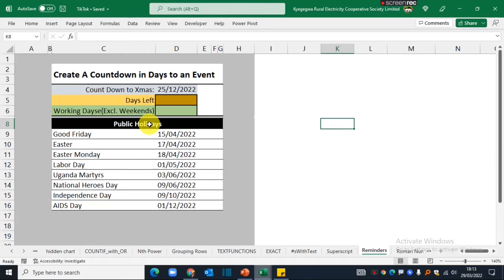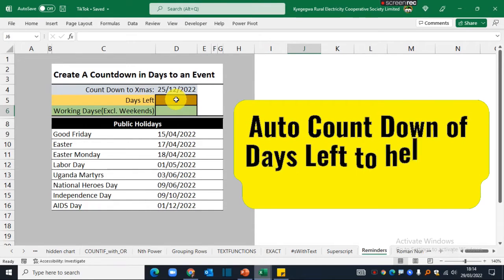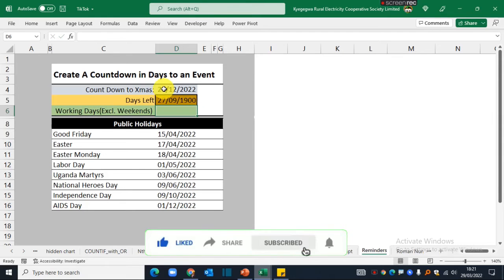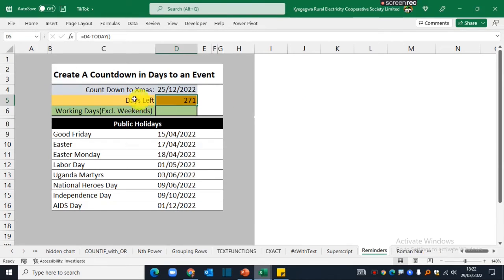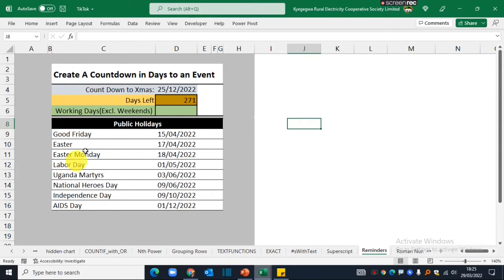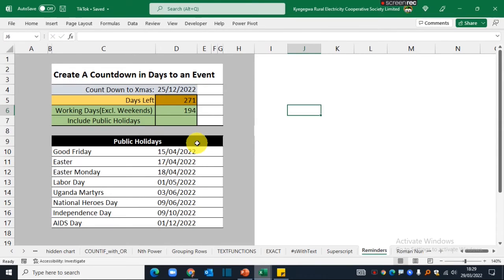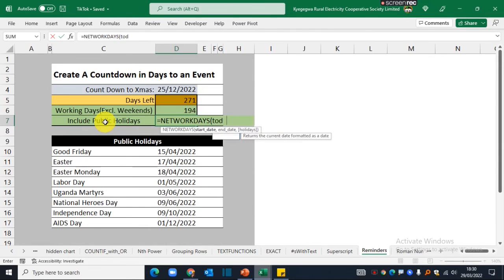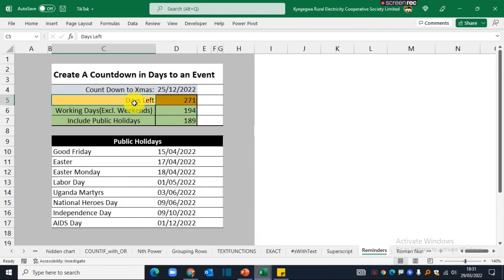Countdown Remaining Days to an Event in Excel using DATE & TIME Functions.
In this video, I will show you how to countdown the number of days remaining to a particular event.  To achieve this in a way that will automatically update whenever you open the workbook, use the TODAY() function.  If you want to countdown the number of working days, rather than calendar days use the NETWORKDAYS function or a combination of the two.

This is important especially when you want to setup an Excel Template for alerts on due dates for specific tasks on your project.